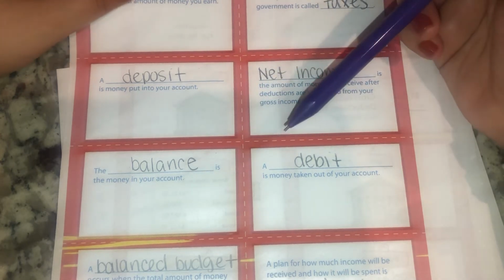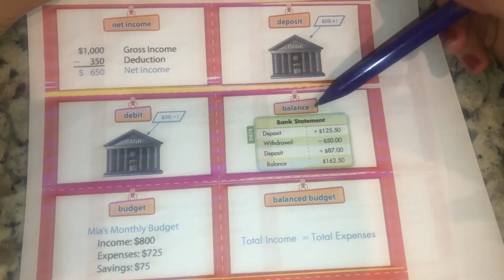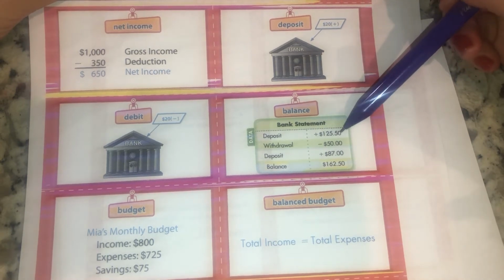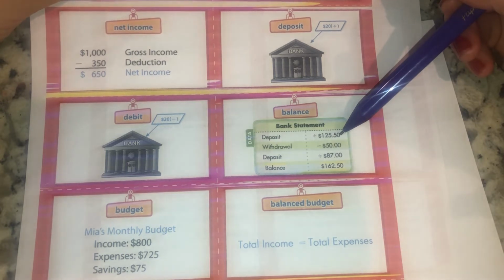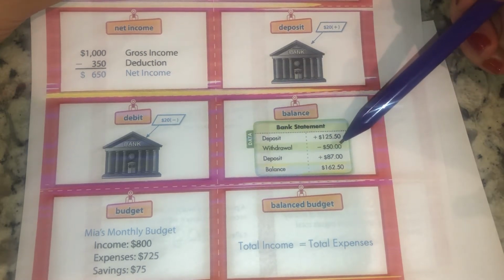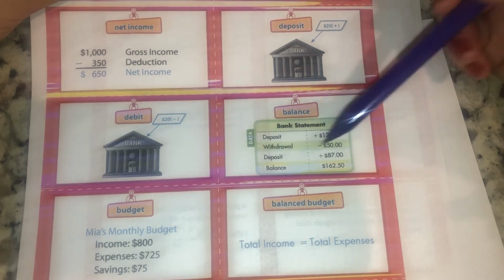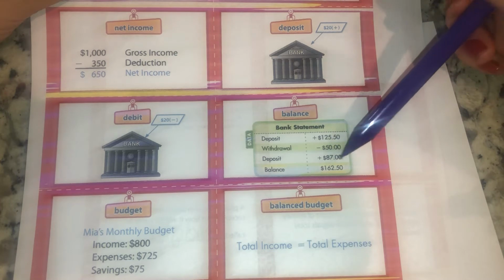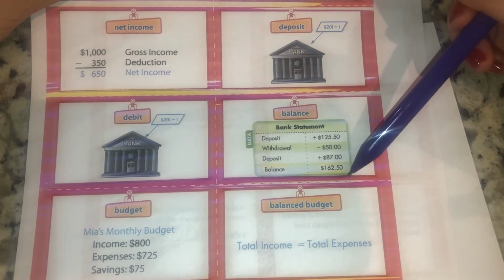5th Grade (5.10A)